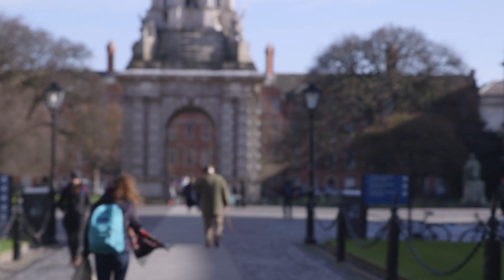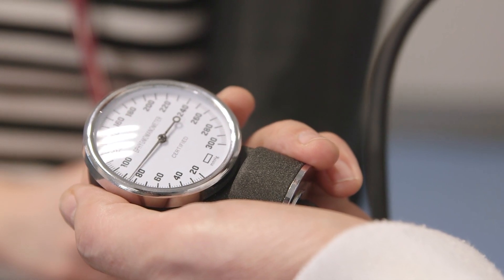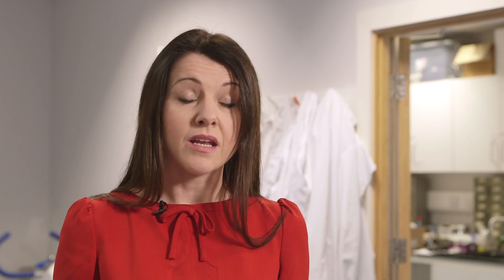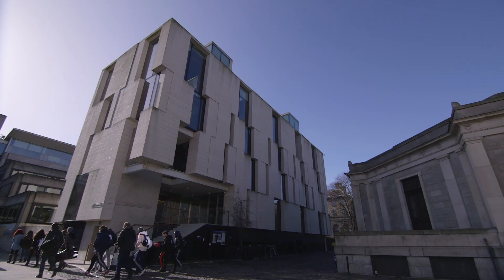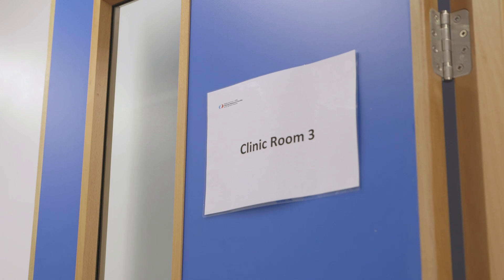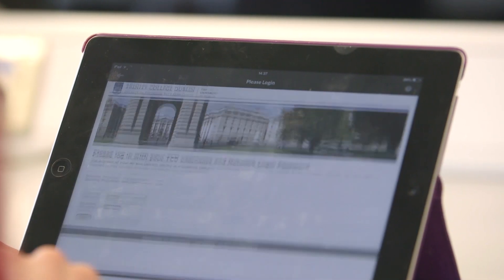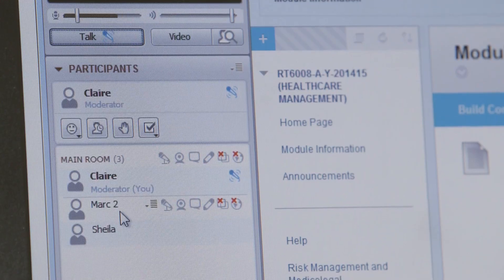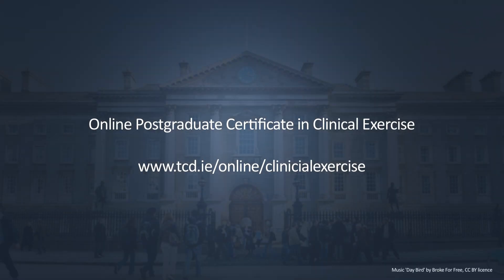Clinical Exercise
Promotional Video for Online Postgraduate Certificate in Clinical Exercise.

Speakers:
Dr Cuisle Forde
Dr John Gormley
Prof Michael Gill
Dr Aine Kelly